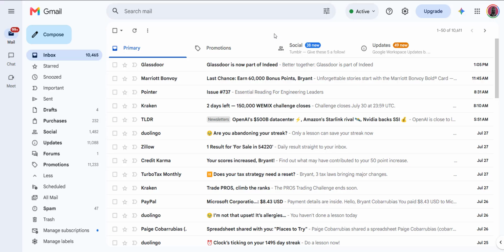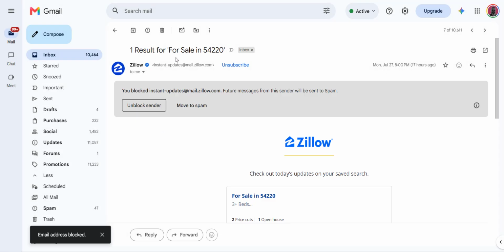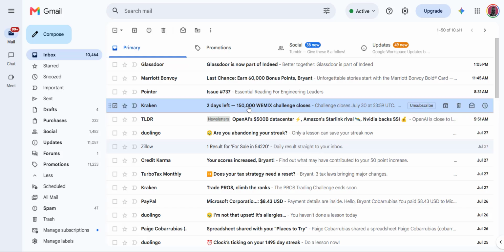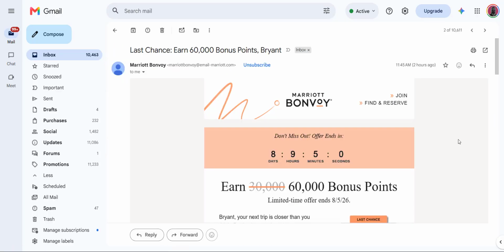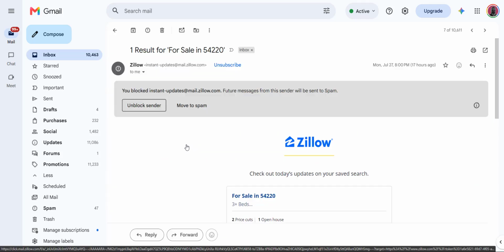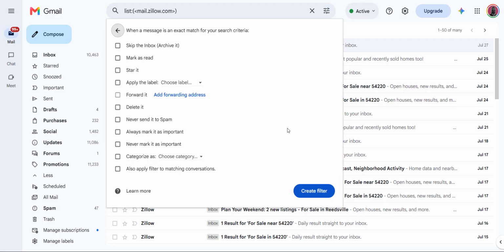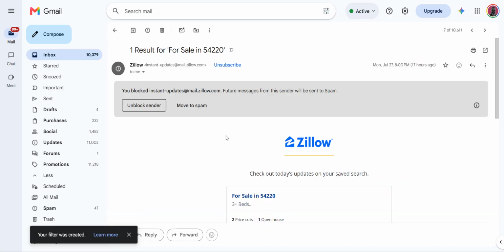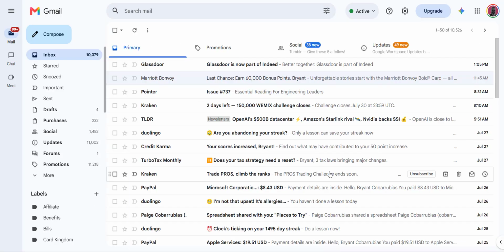How to Stop Junk Mail in Gmail Fast (3 Simple Ways)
Tired of junk mail and unwanted senders cluttering your inbox? In this quick tutorial, you'll learn 3 simple ways to block someone, report spam, and automatically delete unwanted emails in Gmail forever.

Whether you're on desktop or mobile, these simple Gmail tips will help you clean up your inbox and reach Inbox Zero fast!

⏱️ Timestamps:
0:00 - Introduction & What You'll Learn
0:06 - Method 1: Block a Specific Sender
0:27 - Method 2: Mass Unsubscribe & Report Spam
0:57 - Method 3: Filter & Auto-Delete Keywords (Pro Fix)
1:50 - Wrap Up & Final Tips

📌 Summary of Steps:
1️⃣ Block Senders: Open the email ➔ Click the Three Dots (More) in the message header ➔ Select "Block [Sender]".

2️⃣ Unsubscribe & Report: Click the blue "Unsubscribe" link at the top of promotional emails, or click the Exclamation Mark icon to report persistent spam.

3️⃣ Auto-Delete Filters: Click the Search Options (sliders) icon ➔ Type keywords/domains into "Has the words" ➔ Click Create filter ➔ Check "Delete it".

💬 Have a Gmail question? Drop it in the comments below!